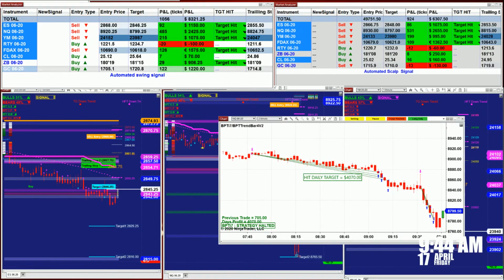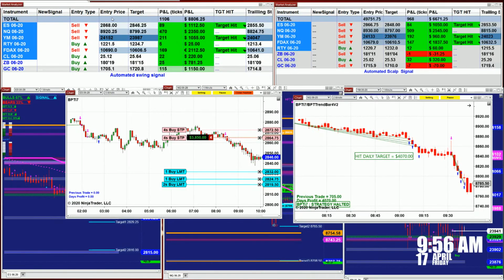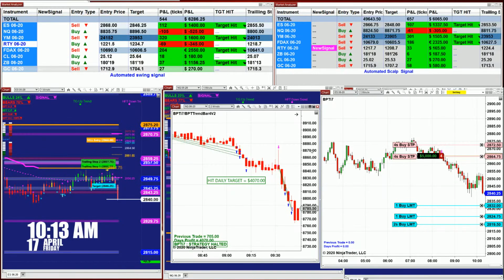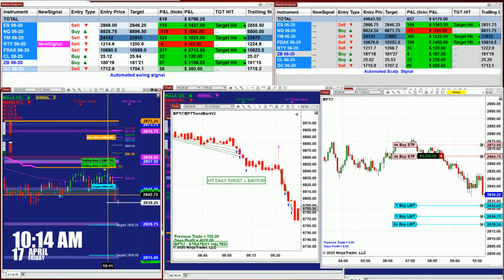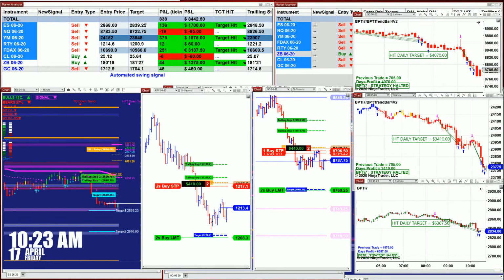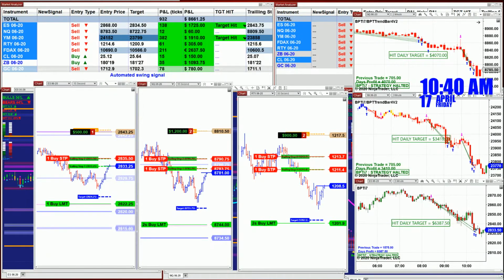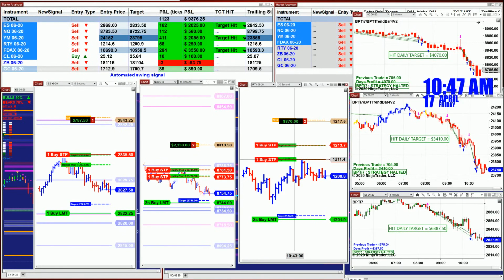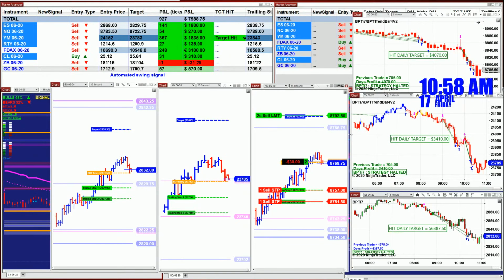Autotrader, Automated Trading, Ninja Trader, Automated Signal Entry, # 2047 Best Pro Trade.Com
Risk Disclosure